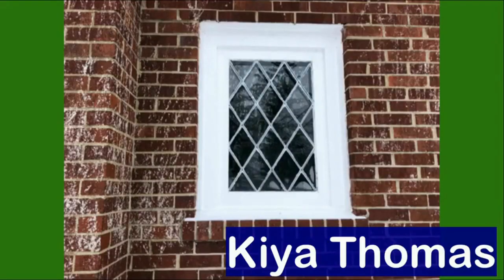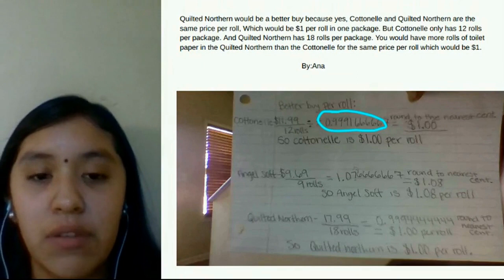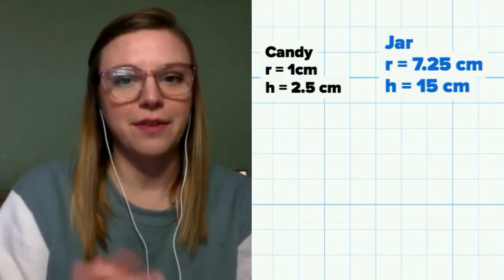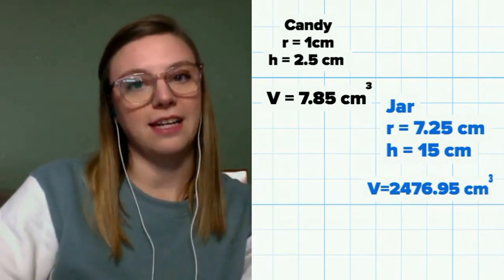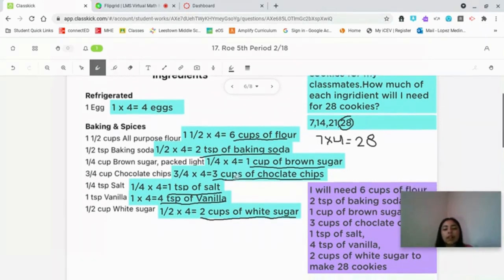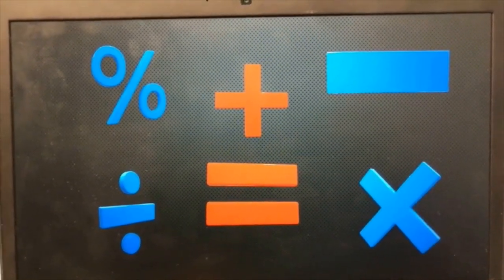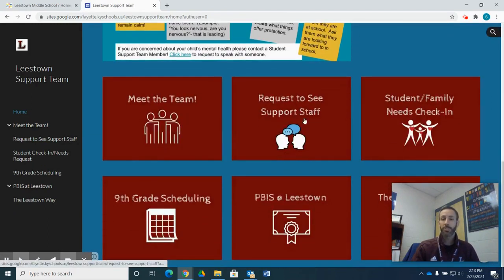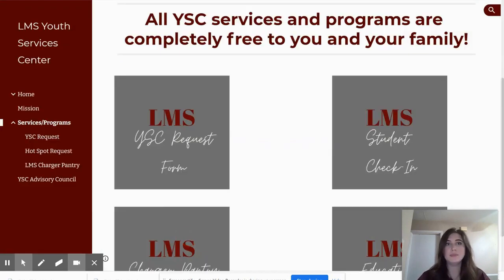2021 Leestown Middle Virtual Math Night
Launching March 4, 2021 6 PM